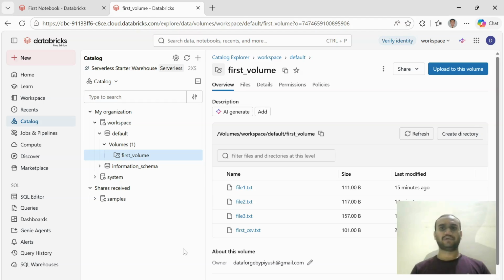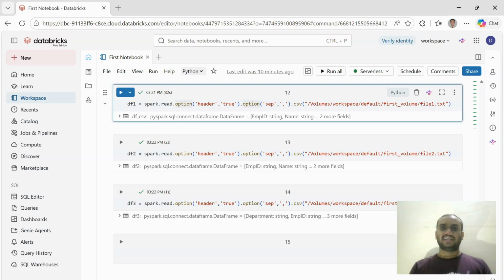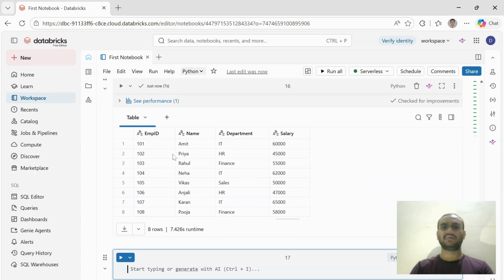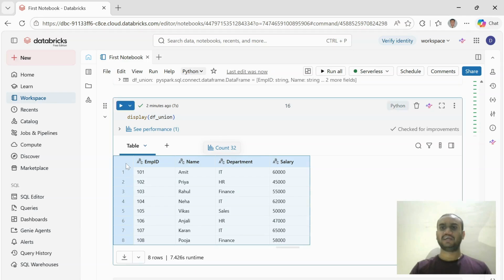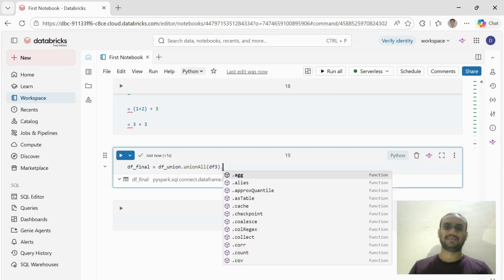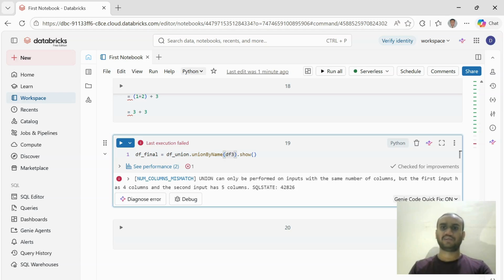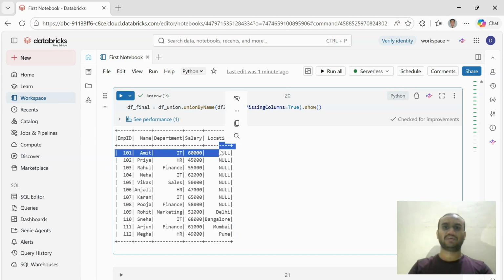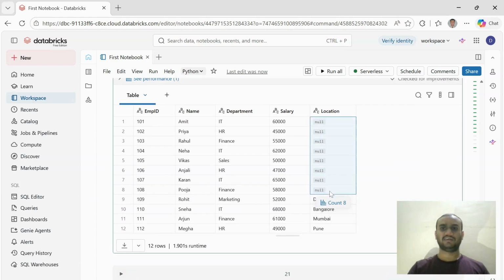EP 08 Learn Merging Dataframes | PySpark | Databricks